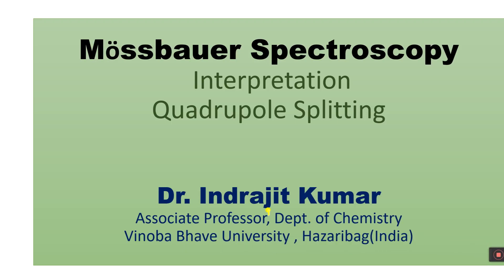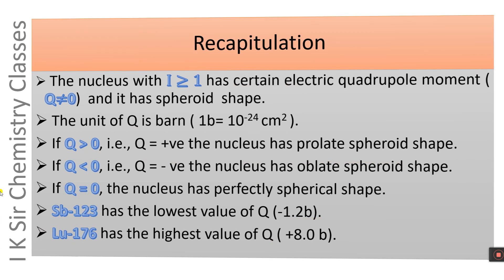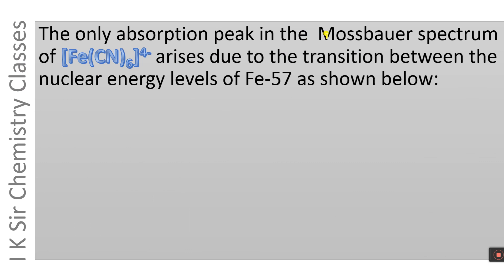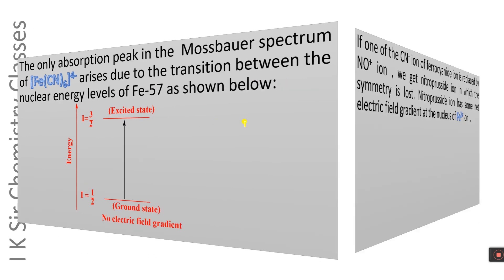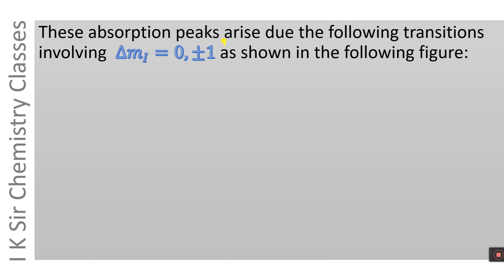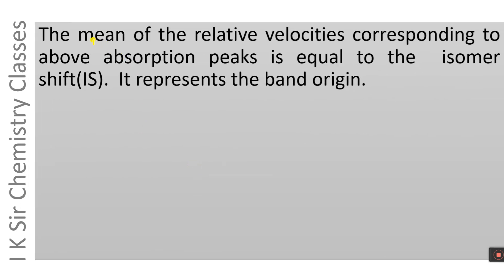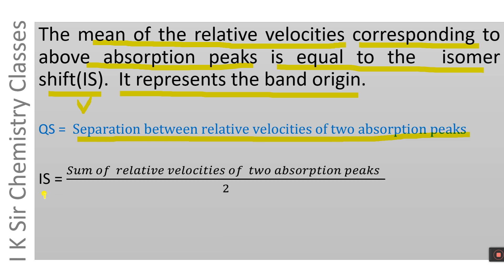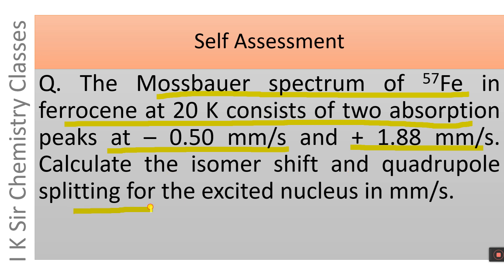Mossbauer Spectroscopy Lecture 8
Quadrupole splitting, Numerical problems on quadrupole splitting,
Electric field gradient, illustration of quadrupole splitting